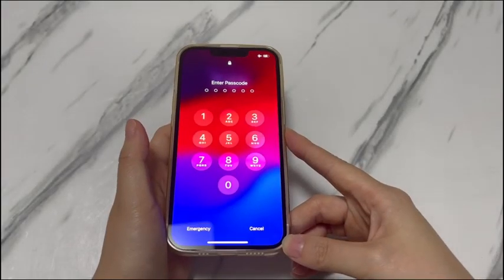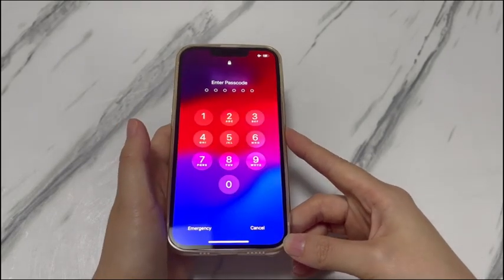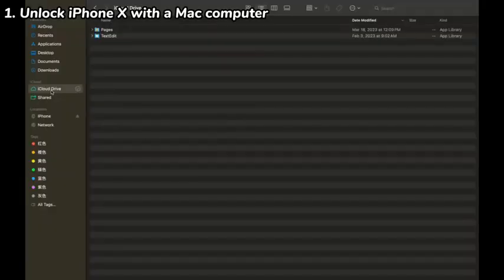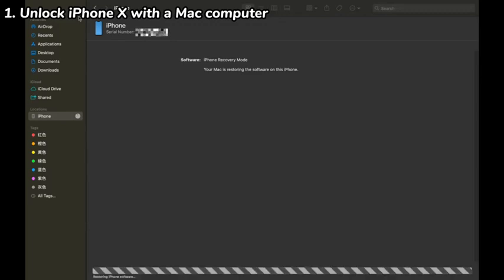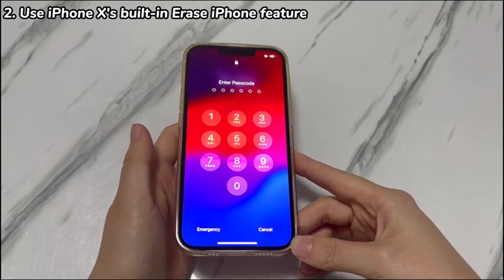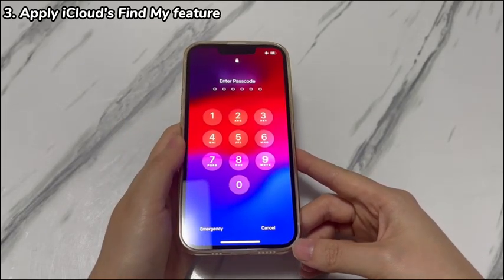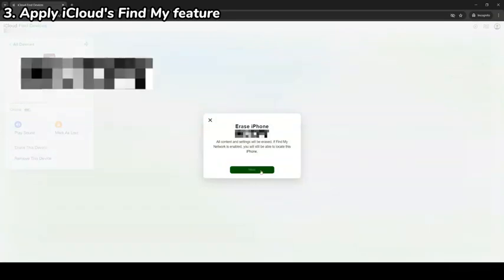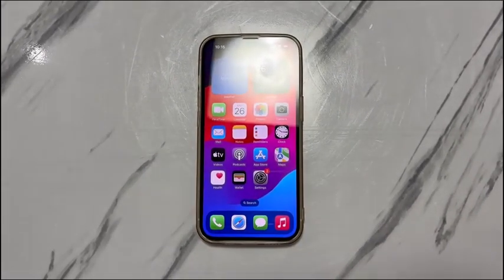How to Unlock an iPhone X without a Windows PC: 3 Free & Easy Steps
In today's video, you'll learn how to unlock an iPhone X without PC. Your Apple iPhone X will lock you out if you don't remember the lock screen passcode. From the official support page, it shows a way to unlock a locked iPhone X with a PC by using iTunes or Apple Devices app. If you currently lack access to a Windows PC, a Mac will be an alternative to unlock iPhone X passcode without PC. Besides, if you remember the Apple ID account that's linked to the locked iPhone X and password, unlocking options also includes iPhone X's built-in Erase iPhone feature and iCloud's Find My feature.

In the following, we'll give you a detailed guide of using these solutions to unlock iPhone X without Windows PC. Note that your personal files, essential contacts, and important data stored on the iPhone X will be removed but you can get them back if you have backups.

On this video:

1:00 Step 1. Unlock iPhone X with a Mac computer.
2:47 Step 2. Use iPhone X's built-in Erase iPhone feature.
3:52 Step 3. Apply iCloud's Find My feature.

Hope this video can help you unlock an iPhone X passcode without using a PC.